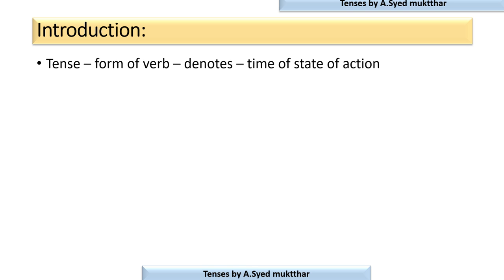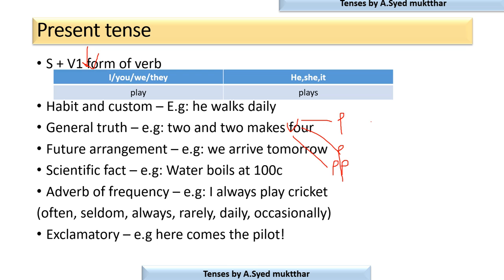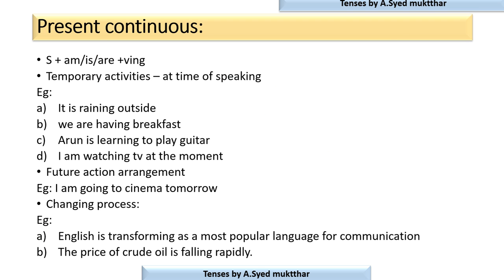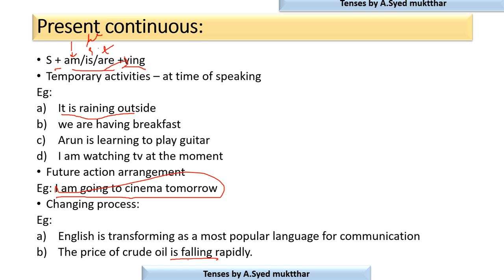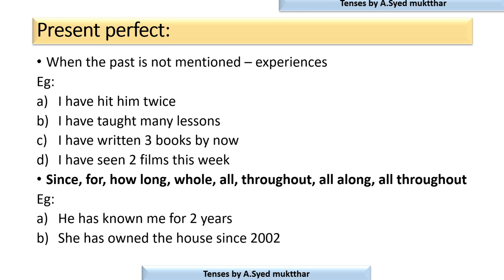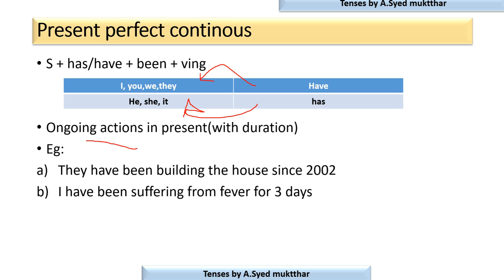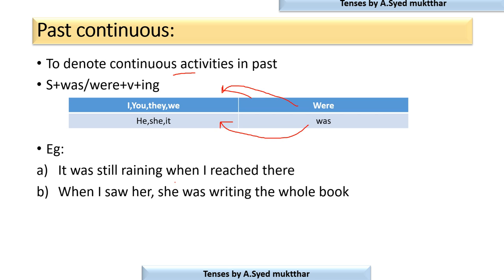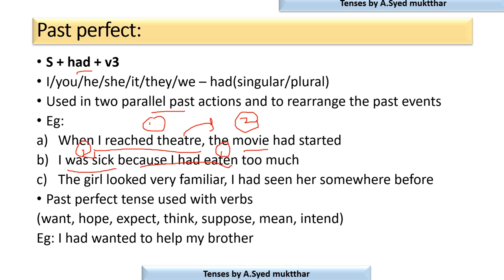Tenses1_A.syed muktthar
in this video, we are going to see about types of tenses